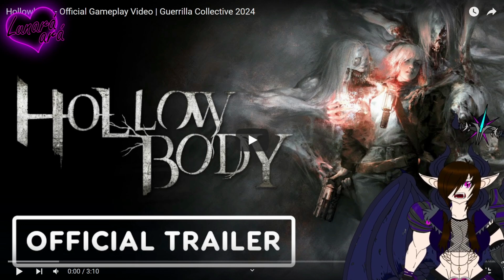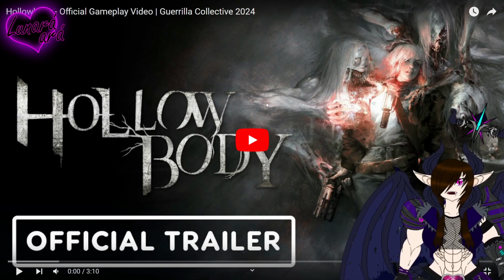Lunara ara Reacts To Hollow Body Official Gameplay Video